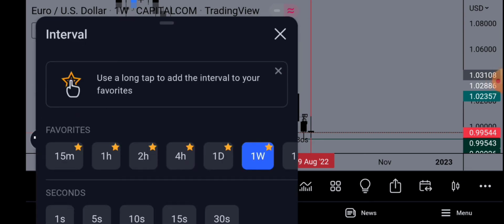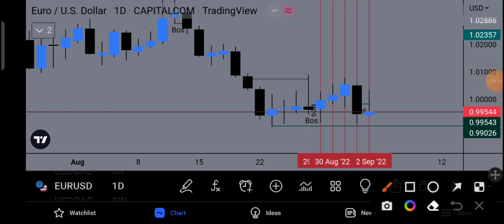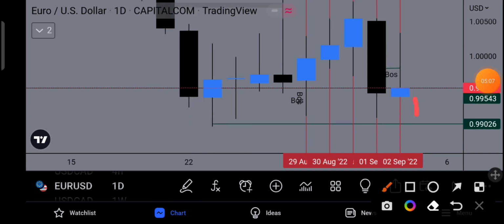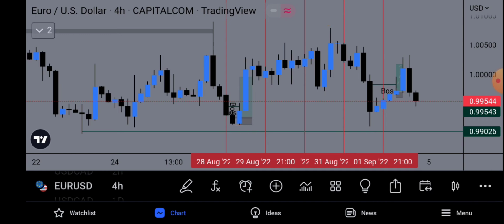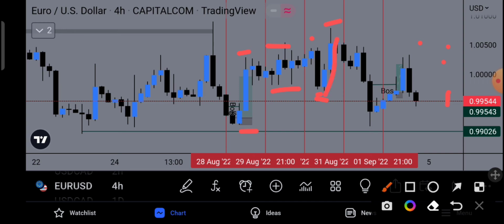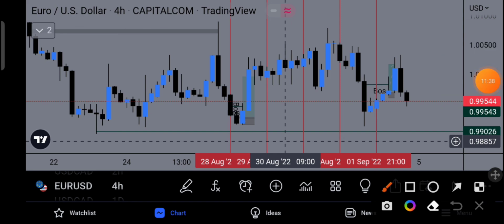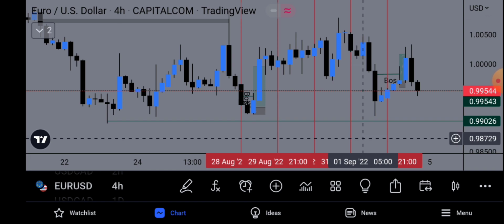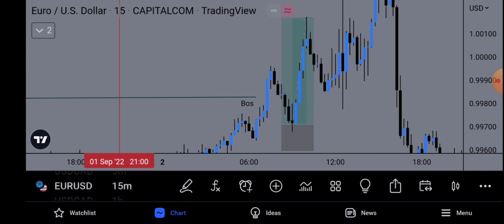ICT CONCEPT| Backtesting EURUSD (Major Secret )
If you don't watch till End you won't understand much 💯
Backtesting it's something great buh Many people don't really know how to start, these video will help you to understand better , used EURUSD as an example 💯

Timestamps 🎯
0:00 - Intro
0:10 - Full Back testing Tutorials on EURUSD

🎯 Useful Links 🎯